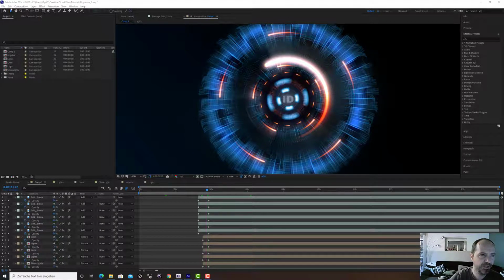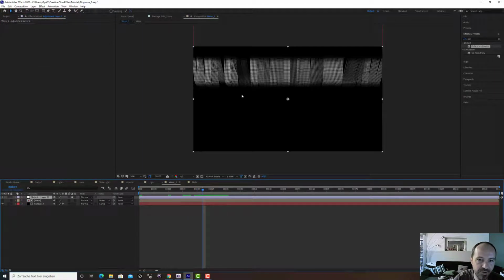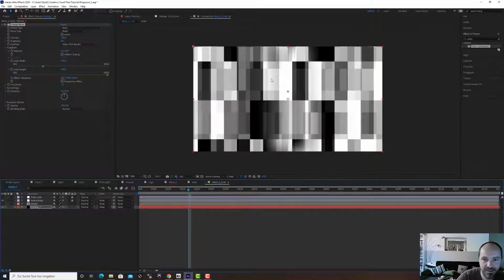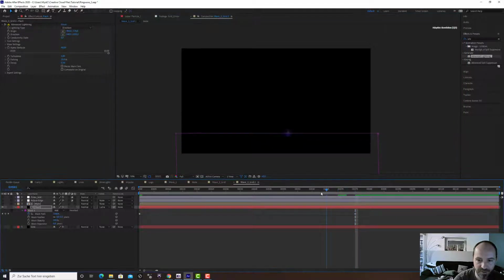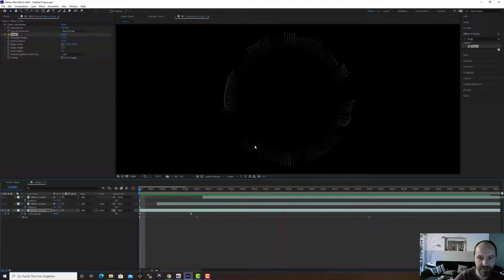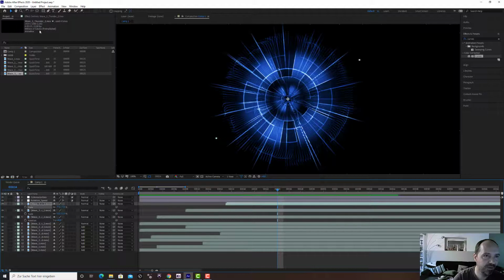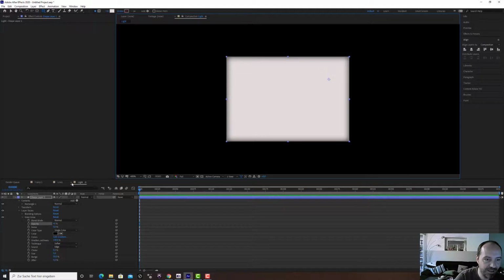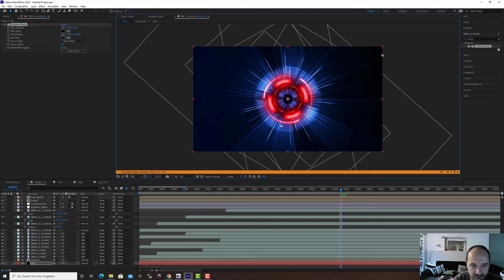Sci-Fi HUD Countdown Ring Animation in After Effects – No Plugins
Build a sci-fi HUD ring animation with a 9-to-0 countdown in After Effects – 100% native, no plugins.

Rotating rings, crackling electric elements and HUD graphics that build up piece by piece, while a countdown ticks from 9 down to 0 at the core. The kind of animated interface you see in game intros, launch sequences and sci-fi trailers – built entirely with After Effects' own tools.

No Trapcode, no Element 3D, nothing to buy. This is a full deep dive: over an hour of step-by-step breakdown. We build every element from scratch, from the spinning circles to the electric details and the countdown, so you understand how each part works and can reuse it in your own HUD designs.

- Rotating rings and circles that build up step by step
- Electric, energy-style details
- Animated HUD elements
- A countdown from 9 to 0 at the center
- 100% native After Effects, no third-party plugins
- A complete one-hour deep dive

TUTORIALPILOT BY ILUMY
Cinema 4D and After Effects tutorials and our own After Effects plugins – all in one place

Drop your render in the comments – we feature the best ones.